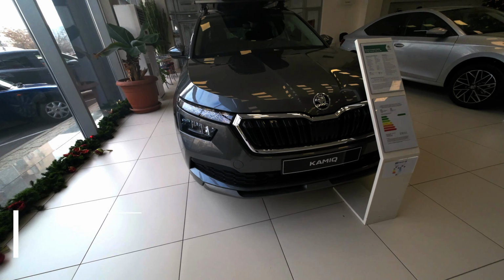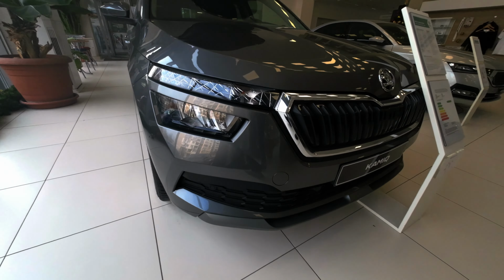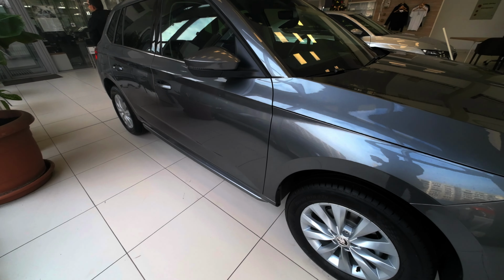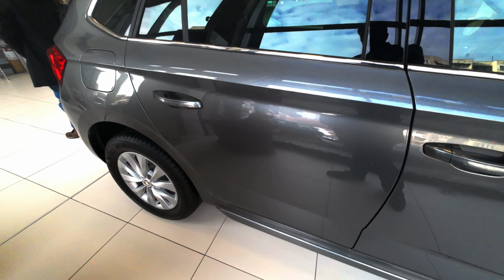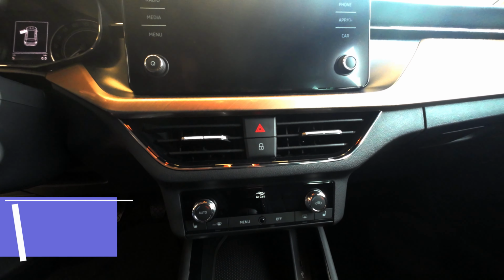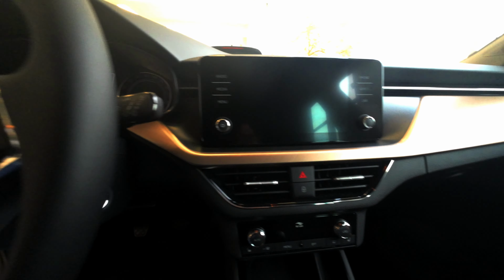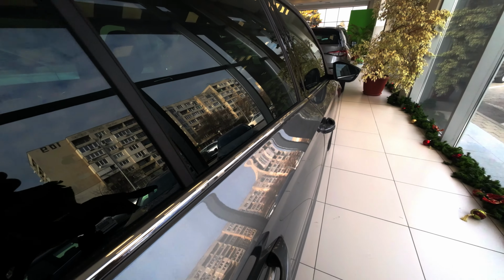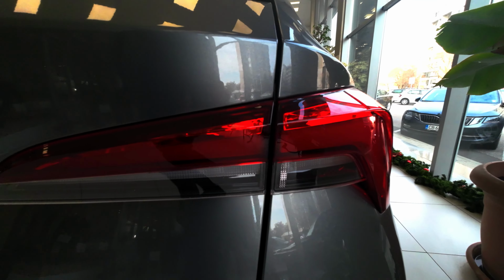2023 Skoda KAMIQ Vision 1.5 TSI 110kW (model 2019 - present)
The Škoda Kamiq debuted at the February 2019 Geneva Auto Show, before its market release in late June 2019. It is smallest of the other Škoda SUVs. While it takes styling cues from both the Karoq and Kodiaq to ensure a continuity between Skoda's SUVs, the Kamiq has several distinctive features, including a more upright grille and an optional narrow LED running lights.

The Kamiq is fitted with a brand-new generation of Škoda connectivity, delivering groundbreaking features such as a built-in eSIM and a wireless connection between your smartphone and the infotainment system.

The state-of-the-art MQB platform, on which the Škoda Kamiq is built, enables the car to be fitted with the advanced technology to make every drive more comfortable, more economical, and safer.

Technical Data!

Engine manufacturer:

Volkswagen Group EA211 EVO series

Engine type: spark-ignition 4-stroke

Fuel type: gasoline (petrol)

Fuel system: gasoline direct injection

Charge system: turbocharger

Valves per cylinder: 4

Valves timing:

Additional features:
intercooler
DOHC
Start-Stop system

Emission control:

3-way catalyst, Lambda-Sensor

Emission standard: Euro 6d (Euro 6AG)

Cylinders alignment: Line 4

Displacement: 1498 cm3 / 91.2 cu